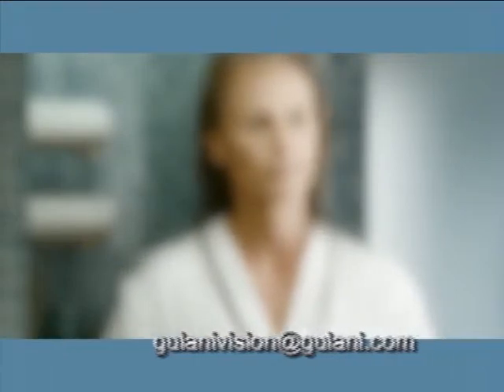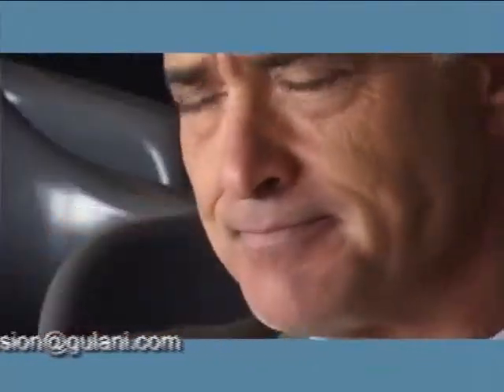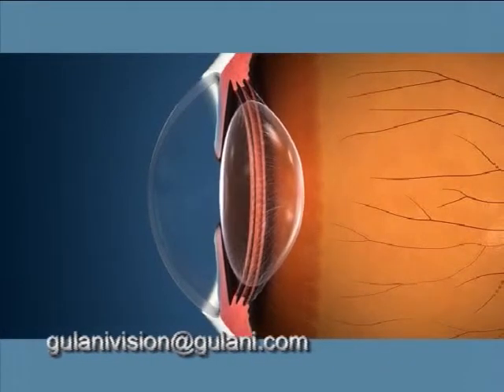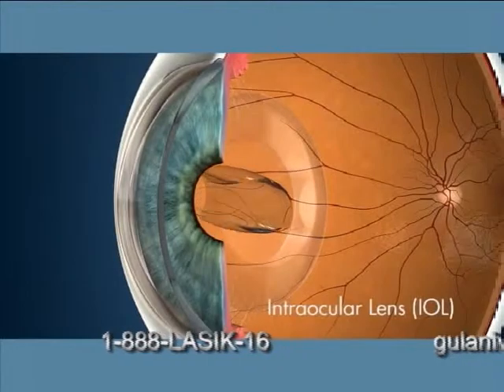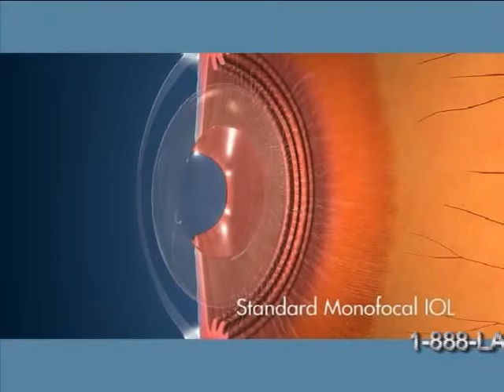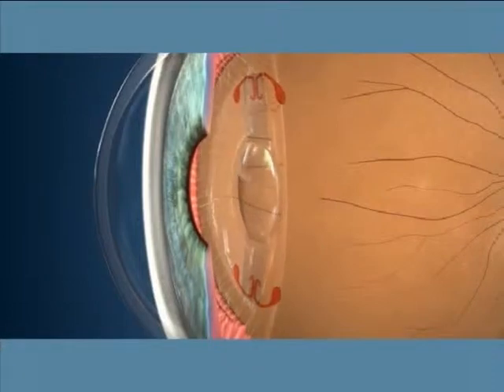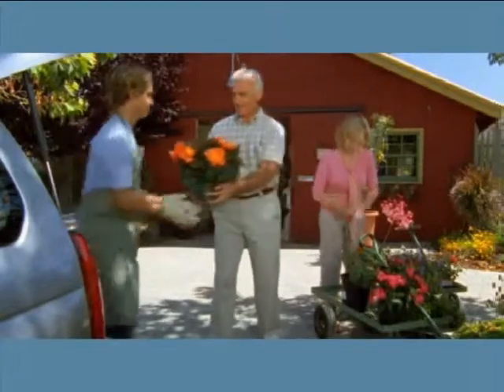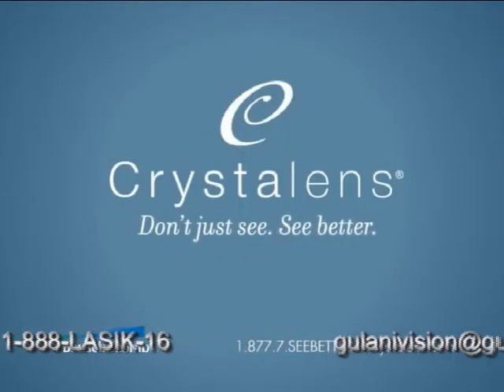Crystalens Video : Gulani Vision Cataract Choices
Dr. Gulani's expertise in cataract surgery allows him to offer a wide spectrum of Lens implant choices including Multifocal and Presbyopic lenses to not only correct  the cataract but also to enhance vision to a life without glasses.